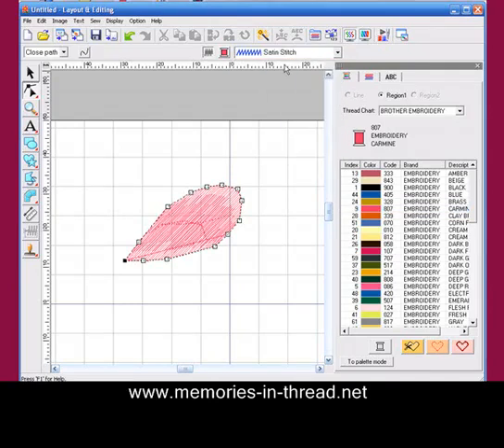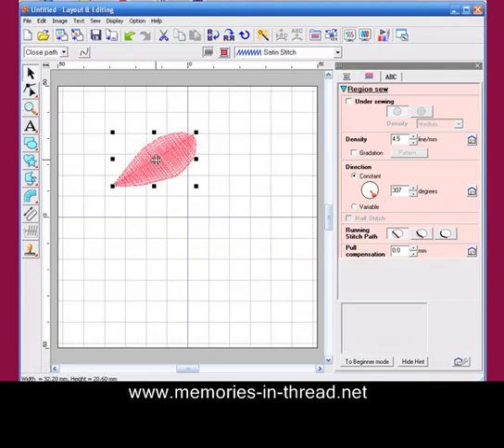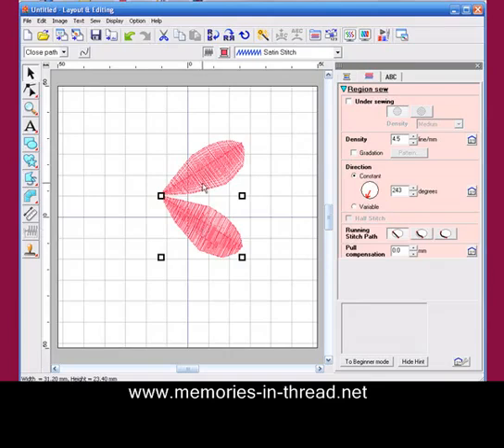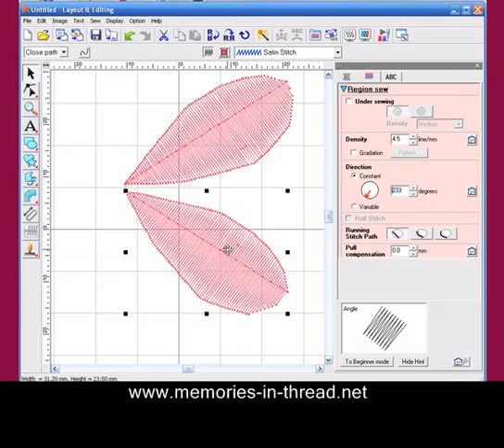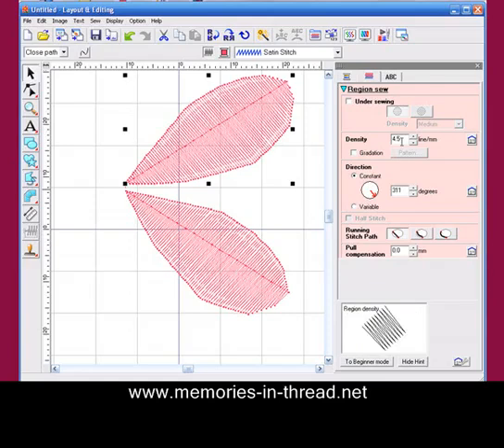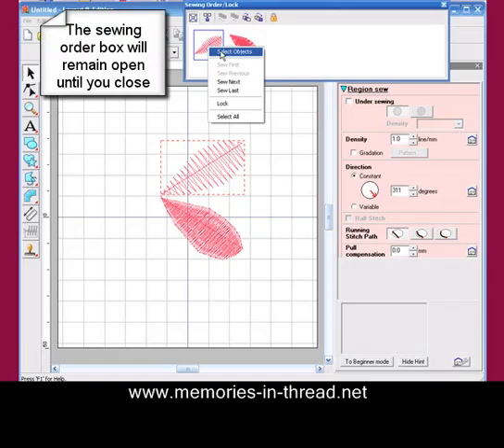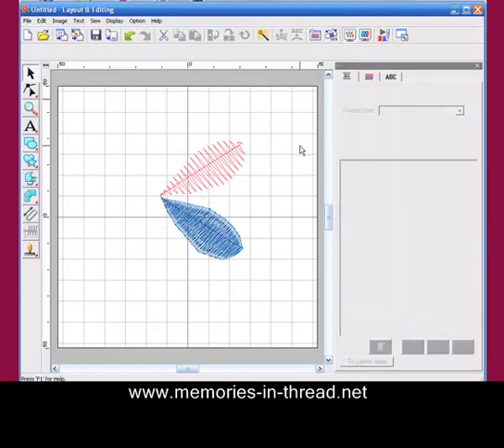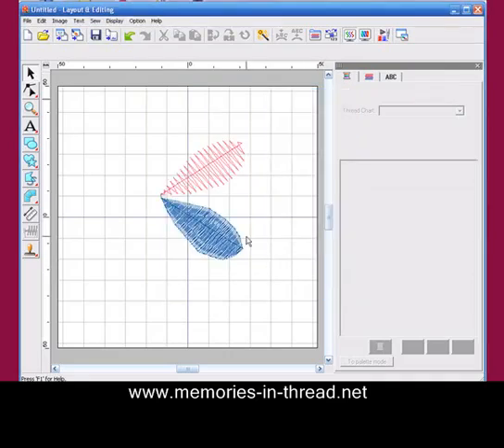PE Design embroidery software - V8 overview part 2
Program pentru broderie pe calculator Brother PE-Design 8.
Soft pentru desenat broderii care accepta poze si broderii de orice format si de la orice masina de brodat ca si sursa si le prelucreaza in broderii pentru masina Brother precum si pentru orice alta masina casnica sau industriala (import/export/conversie diferite formate de fisiere de broderie).
Programul permite in acelasi timp si desenarea manuala a broderiilor daca se doreste sau daca dificultatea broderiei nu permite alte solutii, si interventia ulterioara asupra oricarei broderii deja desenate pentru modificarea acesteia.
Se poate mari/micsora o broderie deja desenata cu/fara modificarea numarului de impunsaturi, schimbarea culorilor, a ordinii culorilor, stergerea/adaugarea unei parti de broderie, multiplicarea, incadrarea in gherghef, pregatirea pentru brodarea continua a unui model prin repetarea lui si mutarea gherghefului (broderii de 2...3 metri) etc.